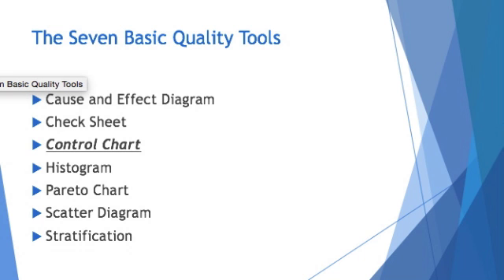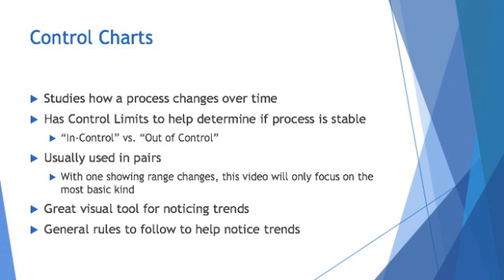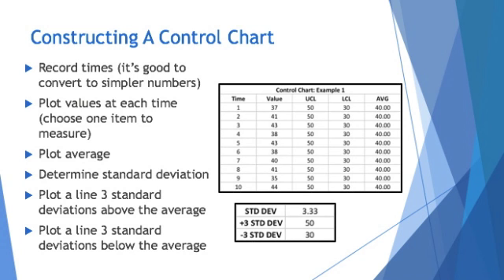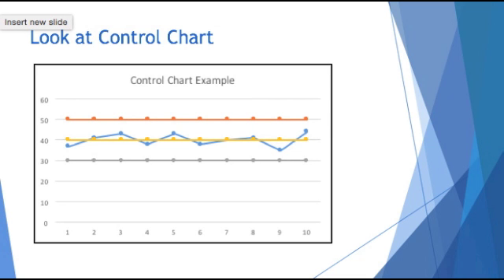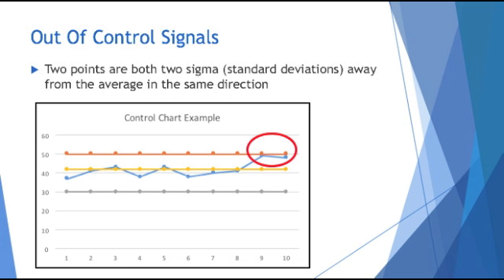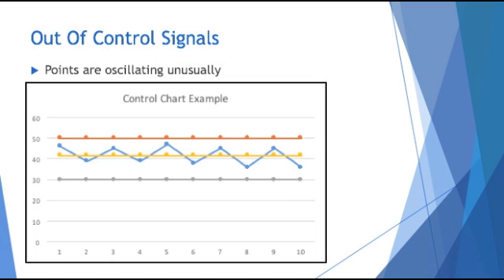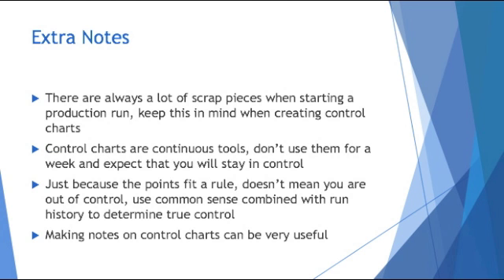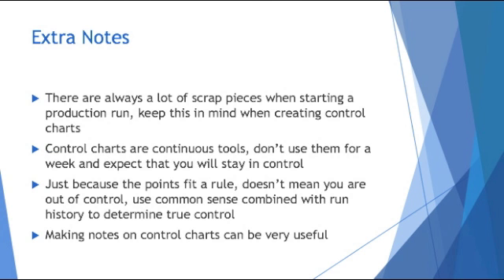Beginning Engineers Control Charts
In this video I teach you how to make a control chart, why you would want to make a control chart, and how to notice trends to see if your process is "in-control" or "out of control".